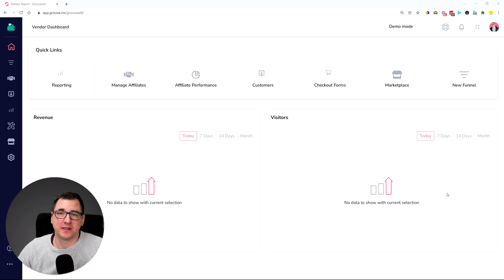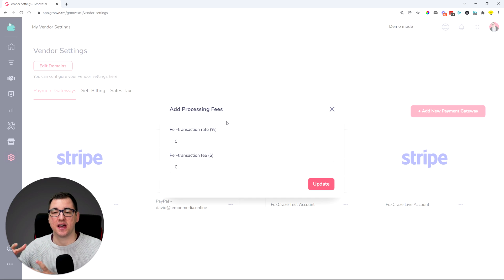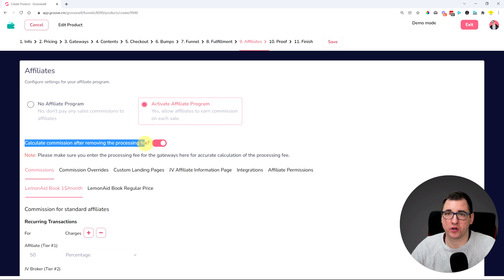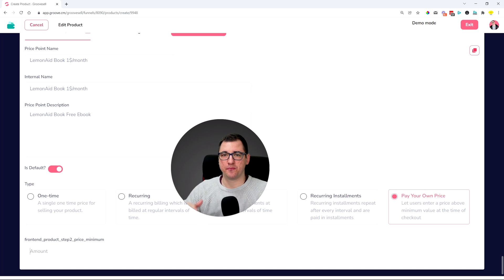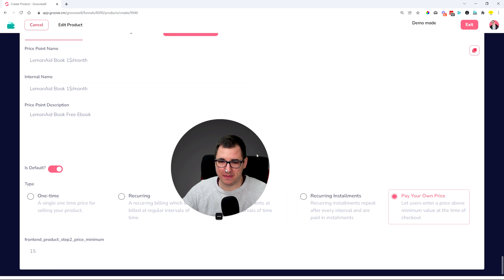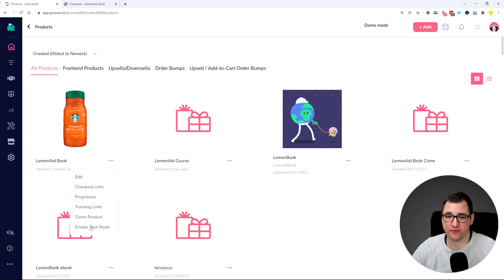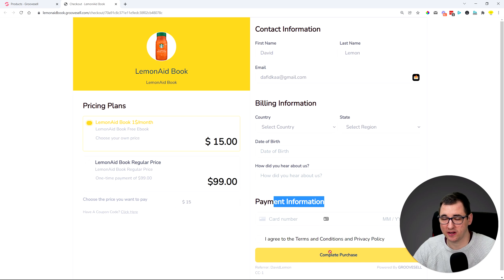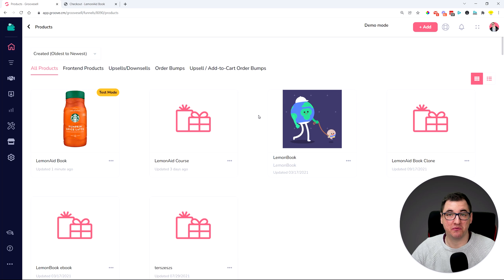GrooveSell Update December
Here's a list of changes:

- "Pay Your Own Price" option
- Test mode for products

RESOURCES